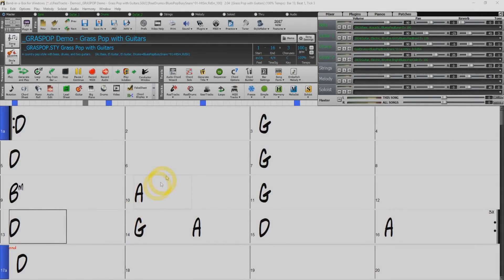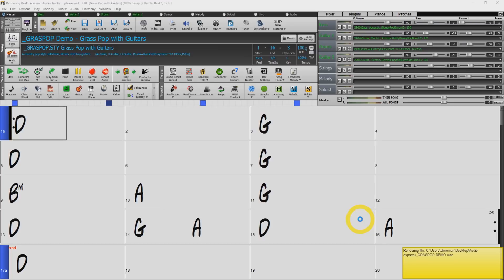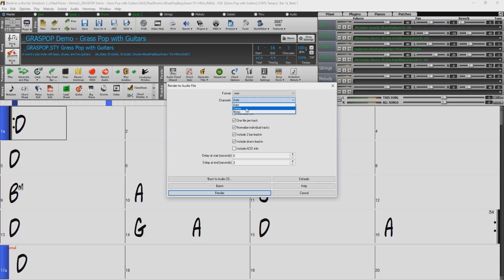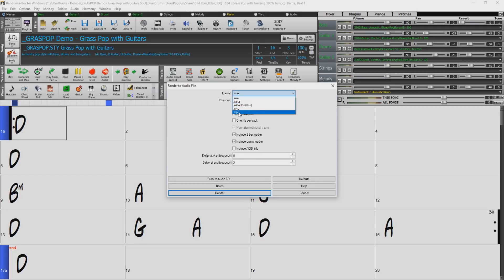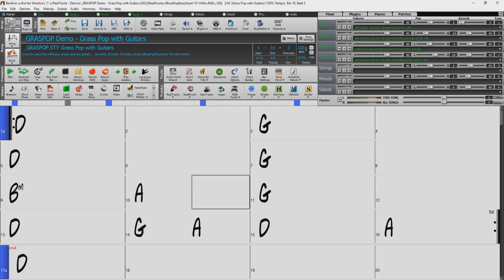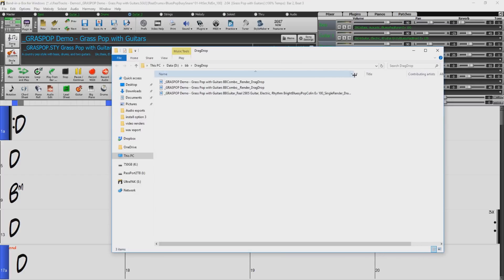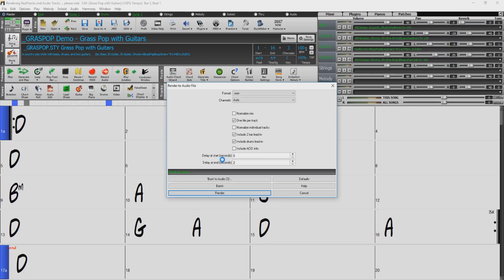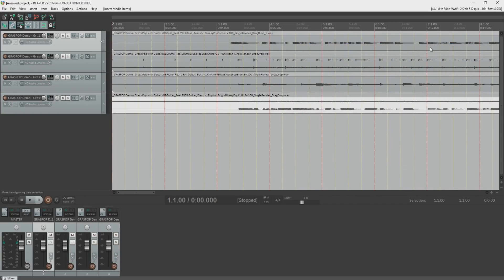Band-in-a-Box® for Windows® - Exporting Audio Files Tutorial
In this video we discuss the different options to export your songs and song tracks from Band-in-a-Box® as an audio file such as WAV or MP3.

Video Contents:

0:00 - Introduction
0:59 - Creating a .WAV file using Quick Export
2:14 - Creating an .MP3 file using Quick Export
2:54 - Export Song as an Audio File
4:26 - Using the Audio menu
5:10 - Using Drag-n-Drop
7:08 - Exporting Mixer Tracks Separately
9:37 - Exporting Directly into your DAW

This video was created using Band-in-a-Box® 2018 for Windows®.